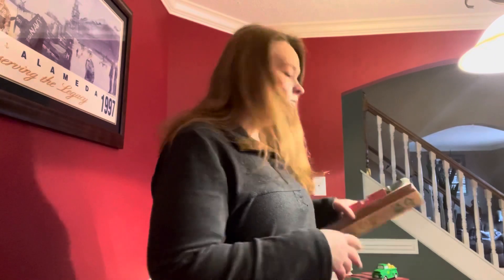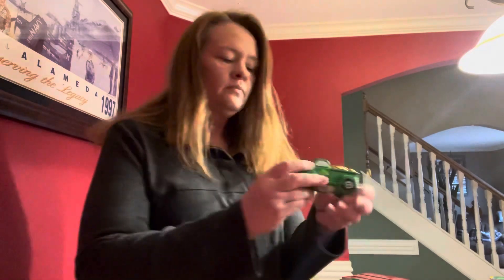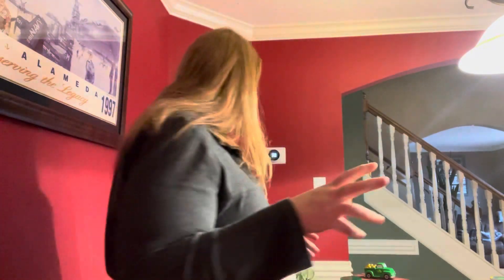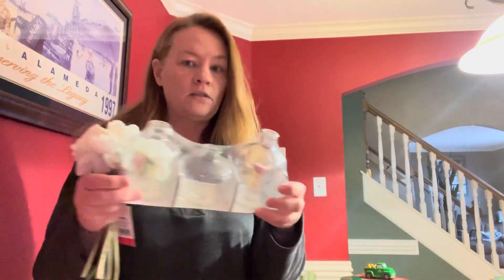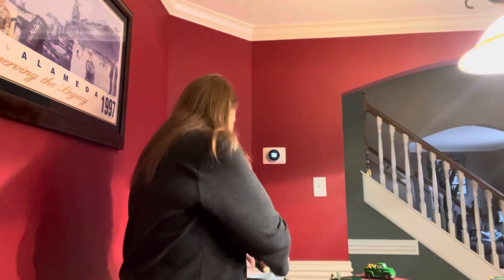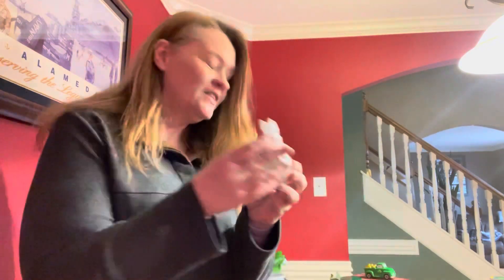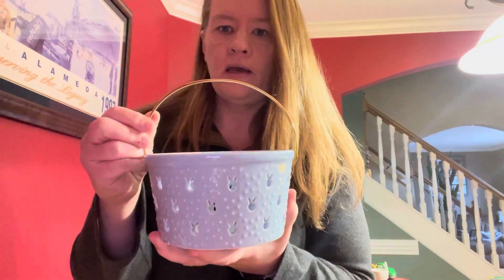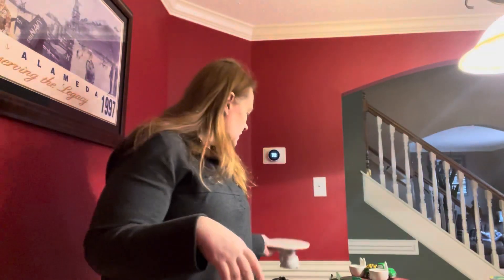Target dollar spot haul for Easter and St Patrick’s Day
Anchorlife5
Etsy

Target dollar spot haul with amazing items for Easter and St Patrick’s day.
Come and see what I found